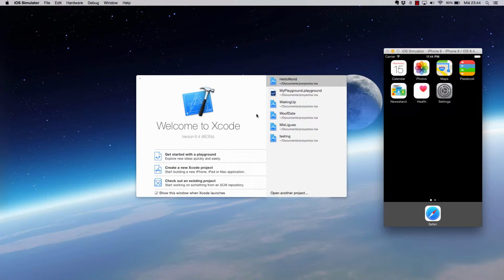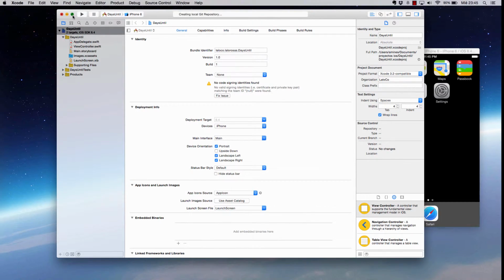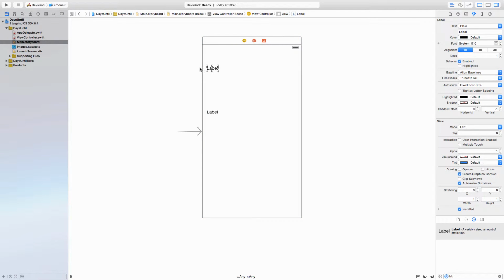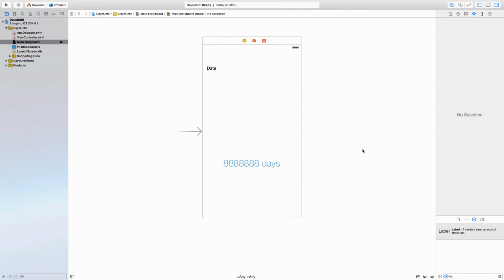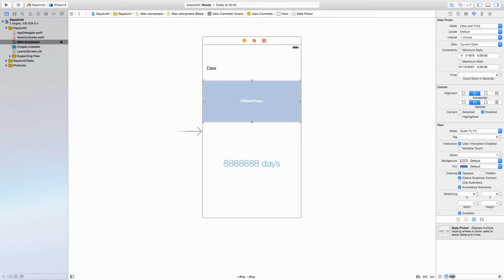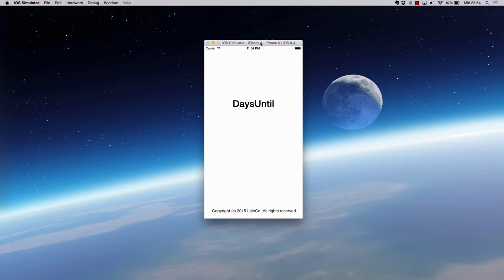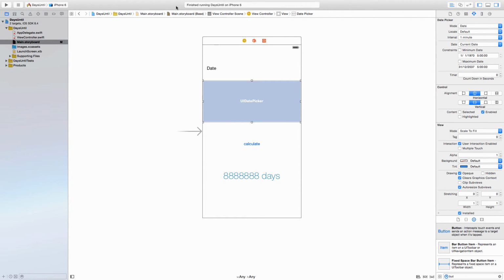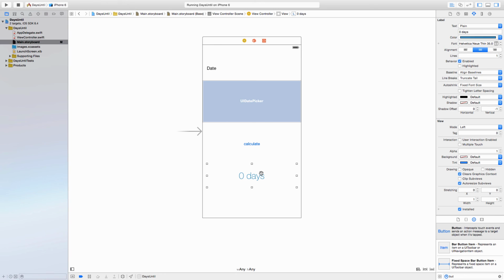iOS Development - App Challenge 1! Defining UI of a Days Until App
LEARN MORE! Core Data, Cloud-hosted Databases, Authenticatin with Facebook, Twitter, Google or Microsoft Account, Storage Cloud Services for pictures and much more...

Purchase the full course!